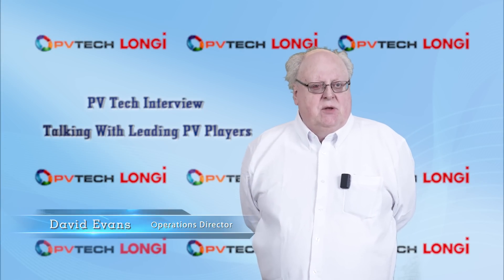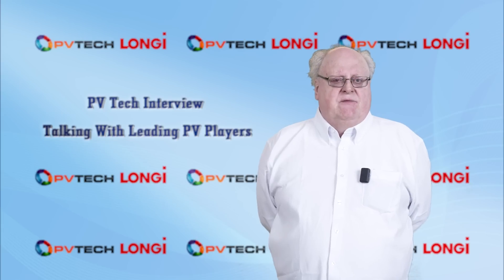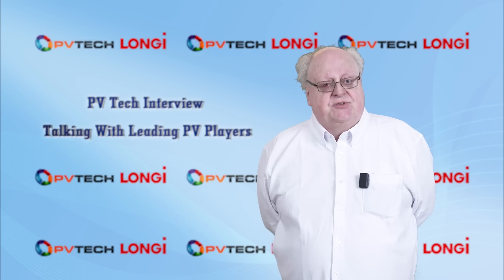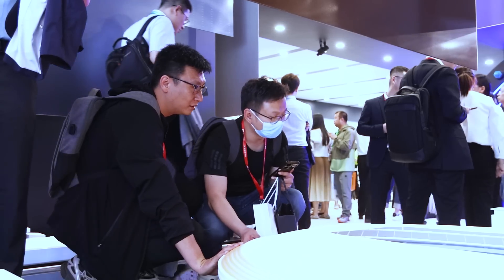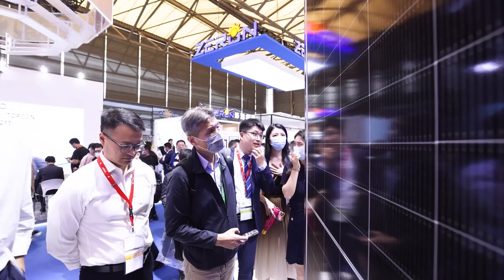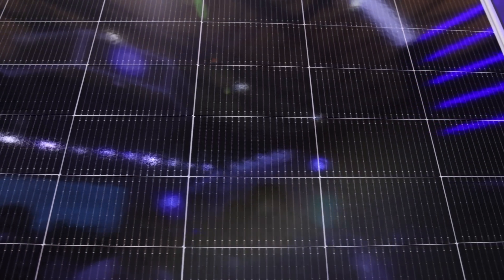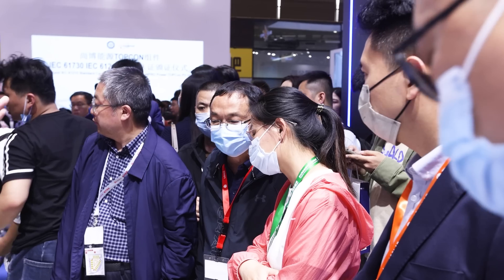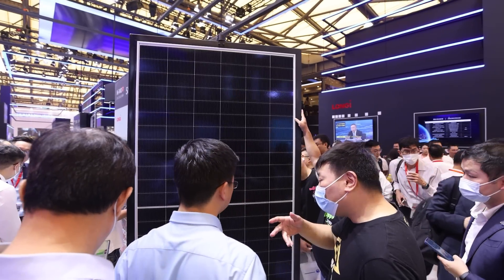The interview of Dennis She, the Vice President of LONGi, at SNEC 2023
We are thrilled to share an exciting update from the recent SNEC 2023. In an interview with @PV TECH, LONGi Vice President Dennis She talked about the company's remarkable achievements in technology and product innovation, including the highly anticipated Hi-MO 7. Dennis emphasized LONGi's commitment to providing diverse solar solutions for a range of scenarios, and to establishing diverse channels in the countries when it operates.

For more details shared by Dennis, please watch this video.